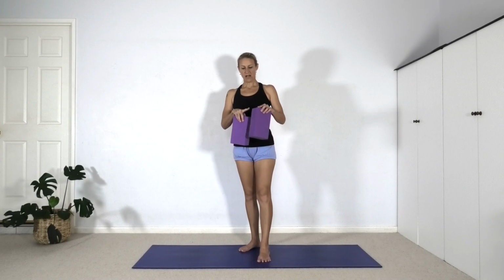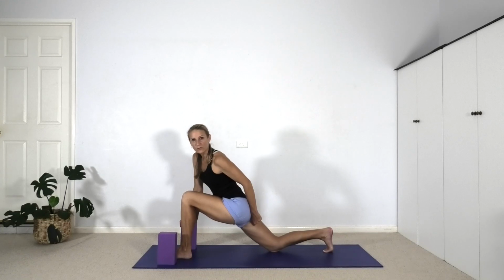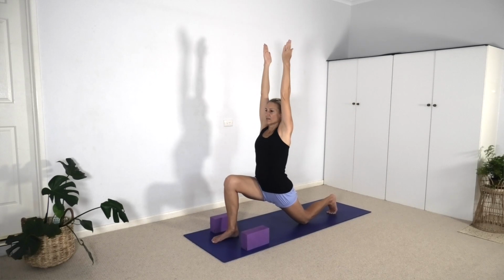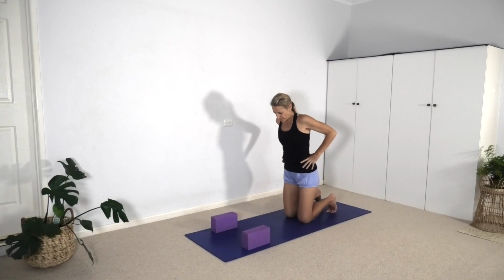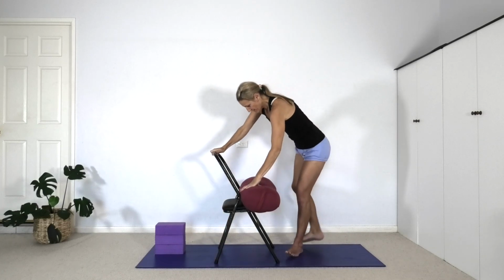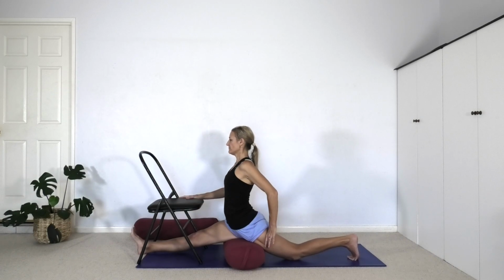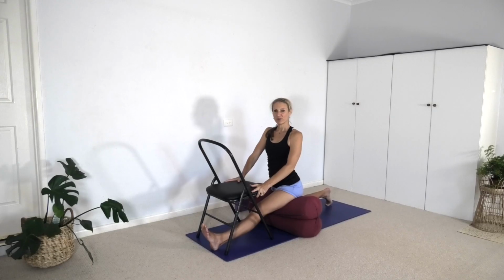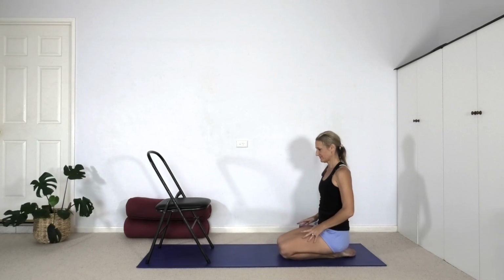Sequence to THE SPLITS step by step (Hanumanasana) | Iyengar Yoga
Sequence to the splits step by step (Hanumanasana)  - In this class we practice a step by step sequence that prepares you for Hanumanasana (the splits). We offer the body support through the use of props in order to create confidence when practicing this dynamic and challenging pose.

🌼 Sign up today for your 7-day FREE trial to the VIP Members Video Library where you'll get anytime access to a full library of on-demand classes (all of which are  60-75 minutes long). Plus you'll gain exclusive access to the Members Forum!
💟 Enjoy the variety of classes on offer with over 330 sessions to choose from and new classes added every week!

Chapters:
00:00 - Intro
00:20 - lunging pose to side angle pose (Parsvottanasana) repetitions
07:15 - lunging pose to warrior pose one (Virabhadrasana I)
12:25 - use of the props for splits variation no. 1
16:57 - use of the props for splits variation no. 2 ( in three stages)
26:36 - thanks for joining me

Happy practicing 😃

Every little bit counts - thank you.